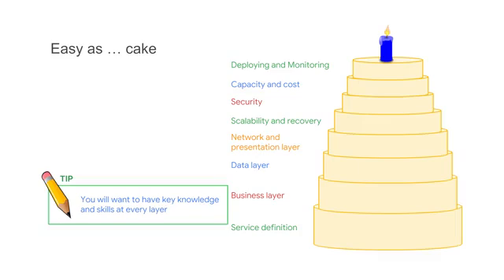2 10 1 Designing and Implementing